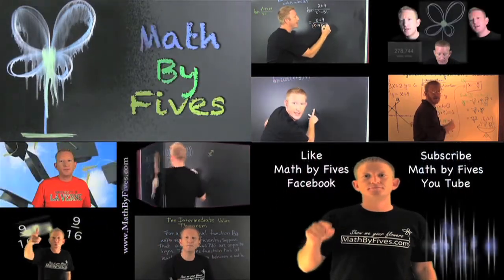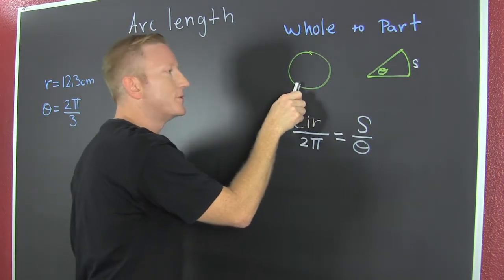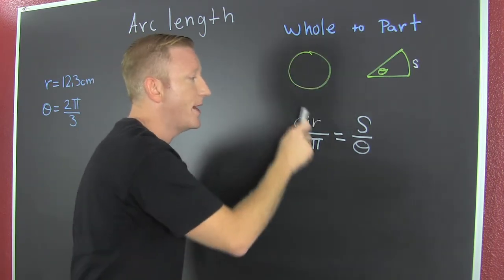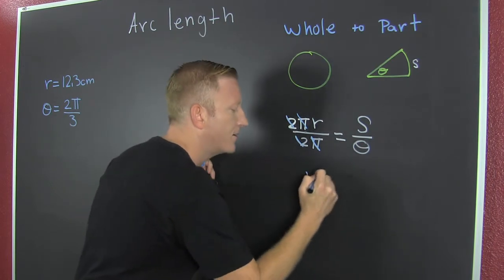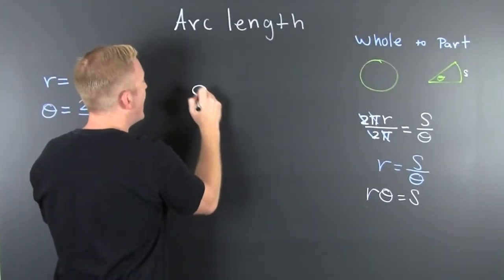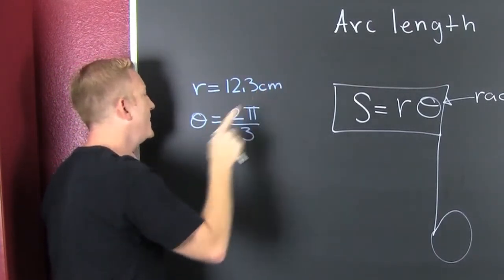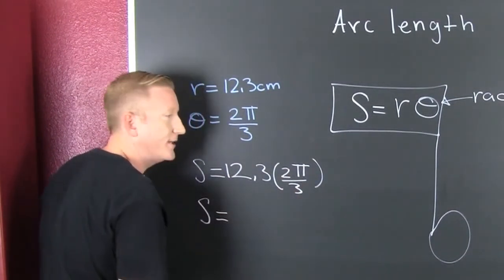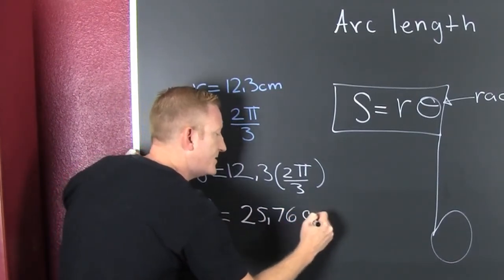Arc Length Derivation and First Example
This video shows you where the formula comes from and how to use it. What more could you want?